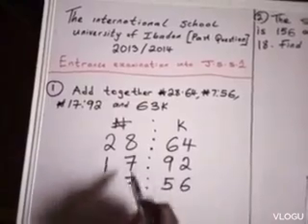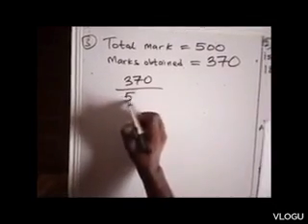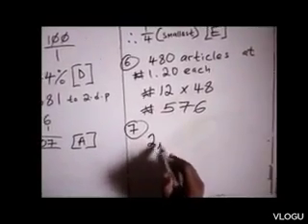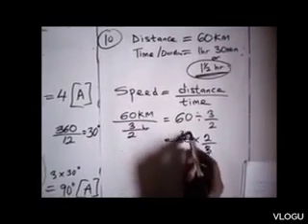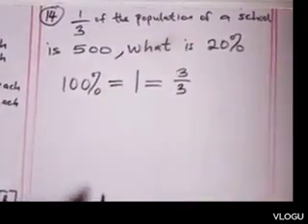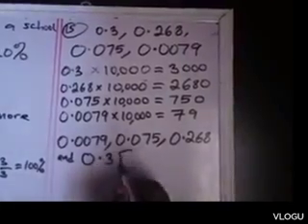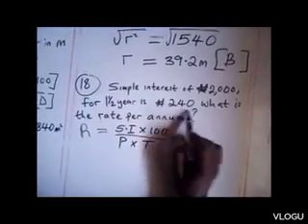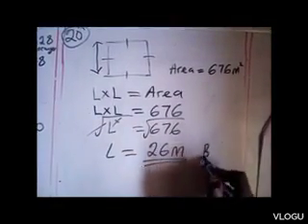I.S.I past questions 'Maths 2013/14